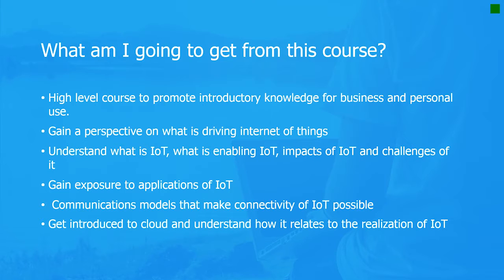Introduction to the Internet of Things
This course will touch upon the history and origins, enablers, challenges, impact, and applications of IoT. It will give a brief, executive level introduction to novice audience into the IoT world and what are the opportunities that come from adopting it into a business.